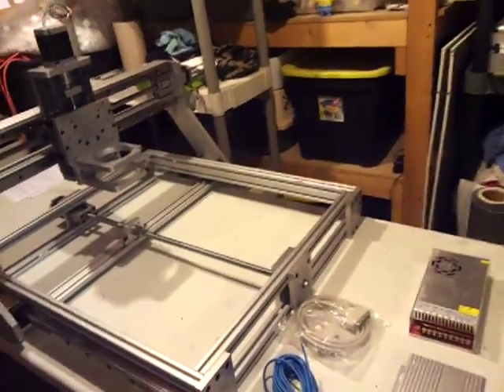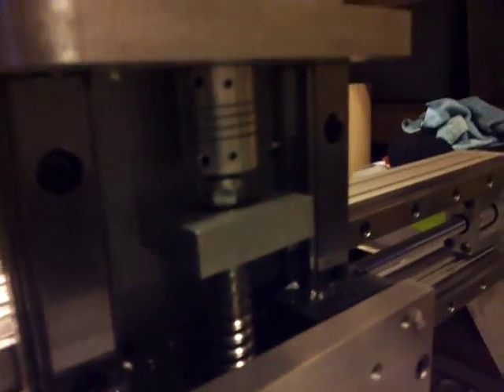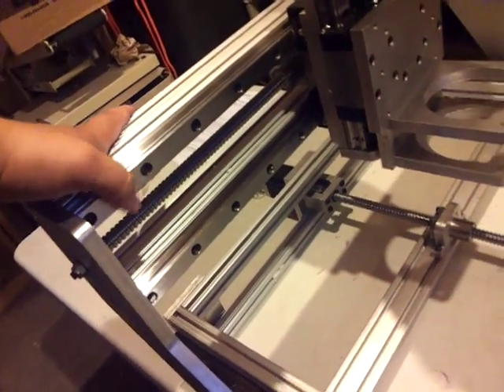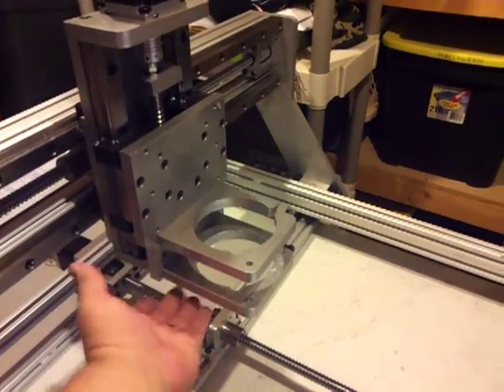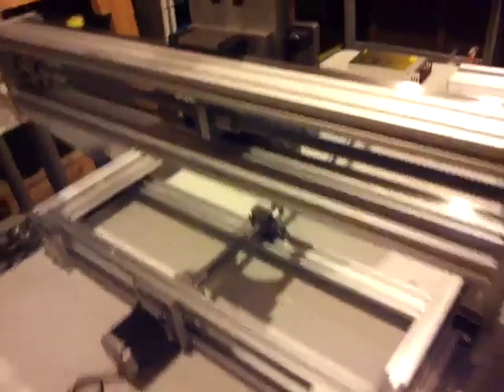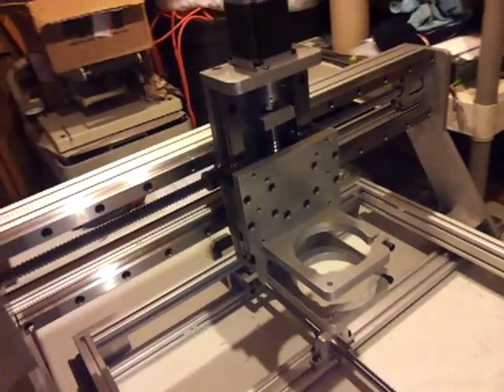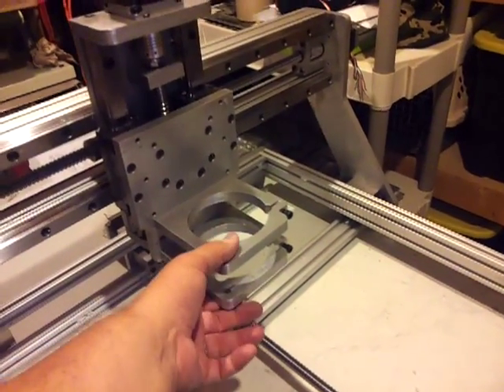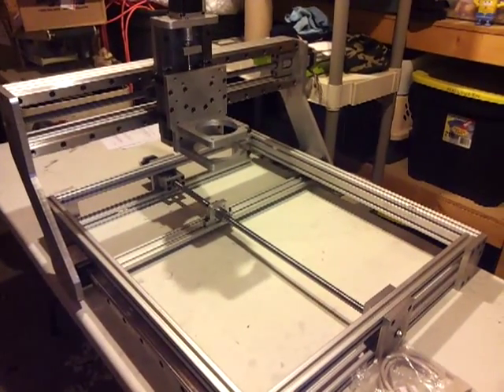Part 5 FINAL Assembly my new cnc router table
25mm rail and carriages all axis
20mm ball screws all axis
Precision motor couplings
3.5 spindle mount setup
T-slot construction, with 1/2" in aluminum supports/Gantry